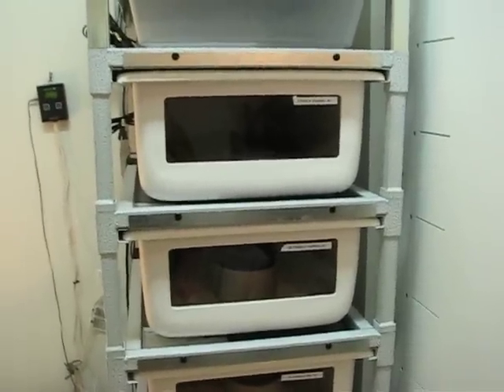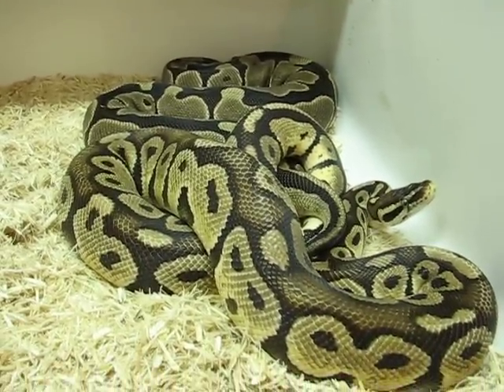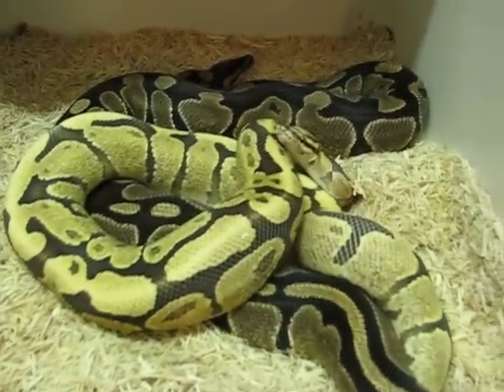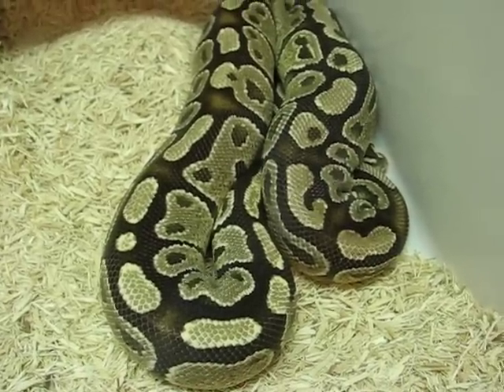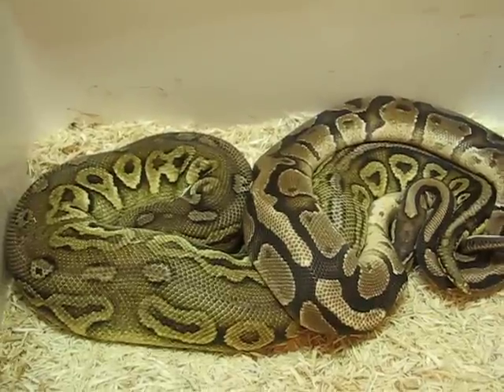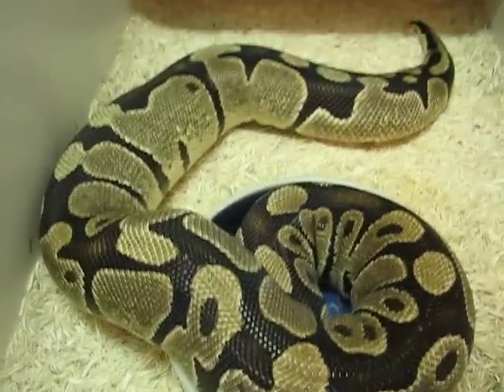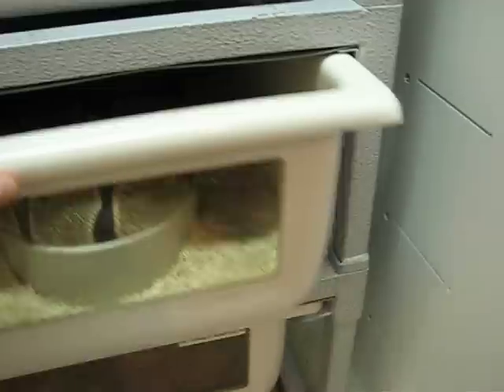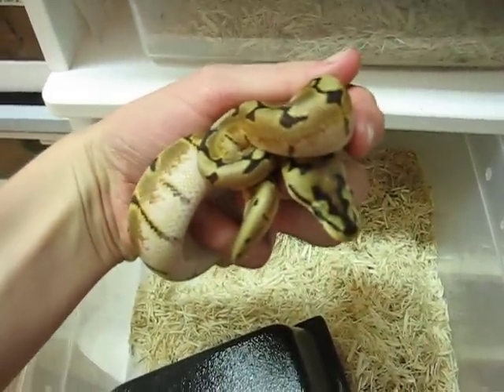2010-2011 Ball Python Breeding and Some Updates